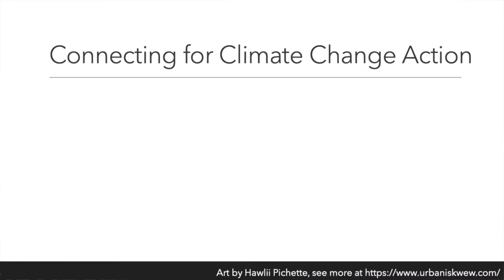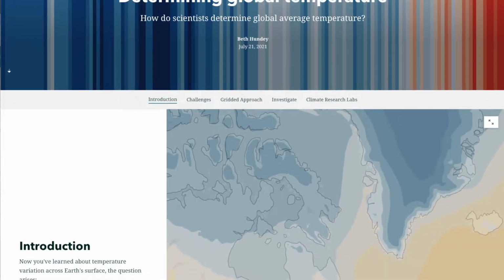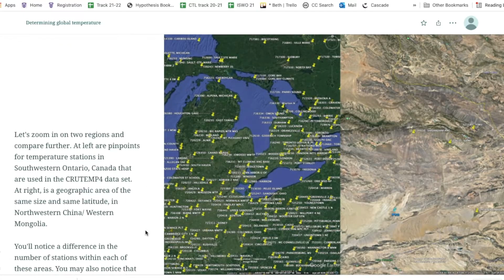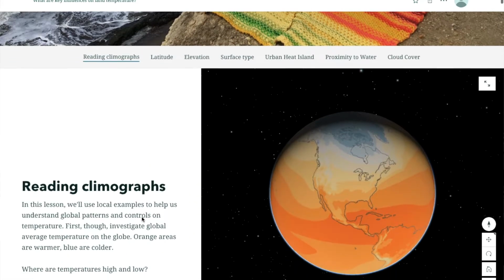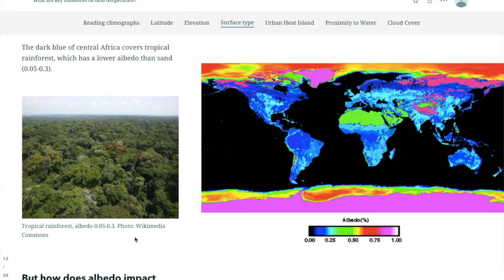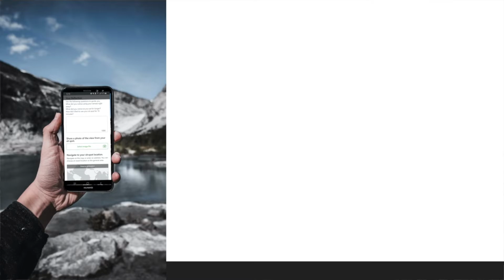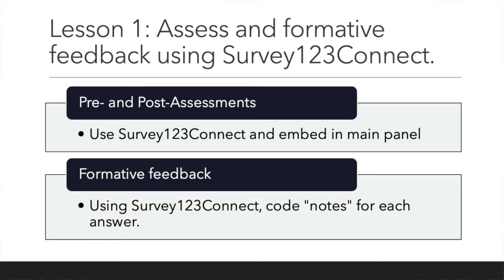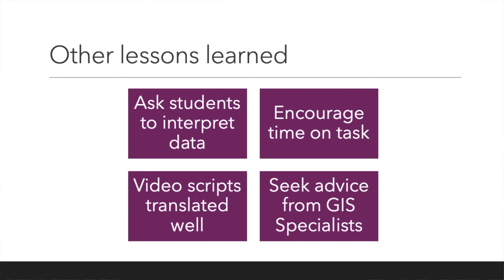GIS Day - Investigating Climate Change Basics Using StoryMaps